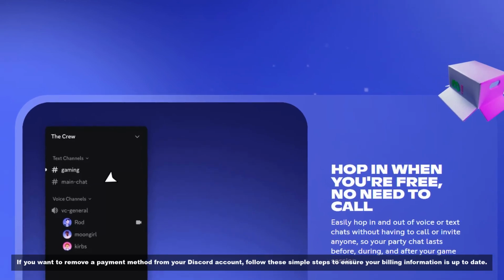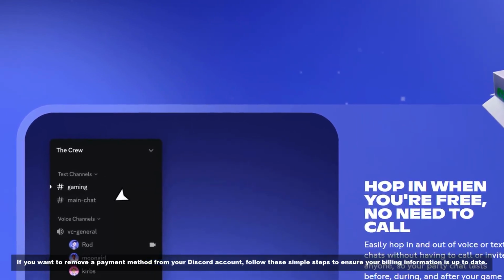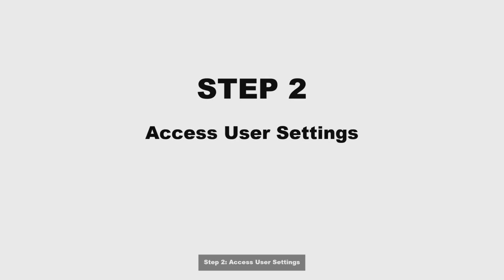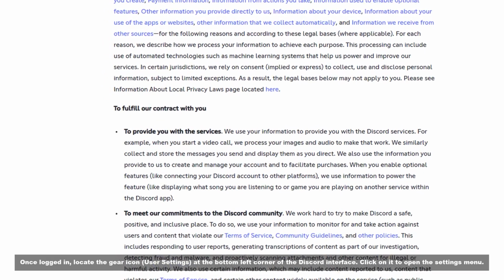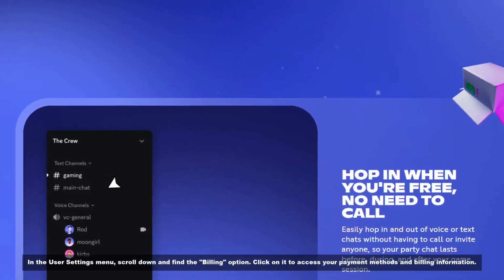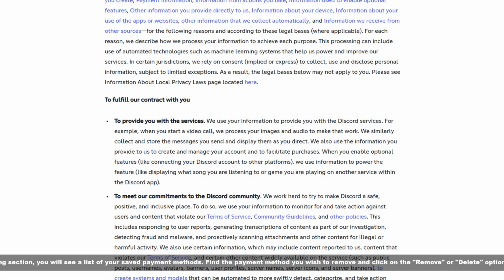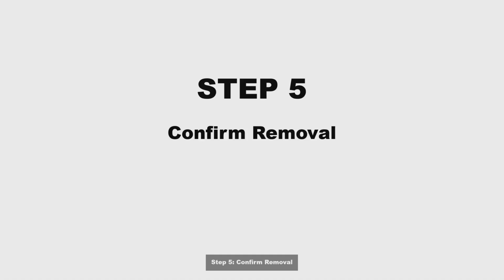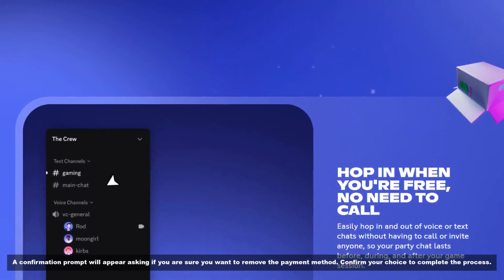How To Remove Payment Method From Discord 2025 (2026)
In this video, we will show you how to remove payment method from Discord 2025 easily and quickly. If you're looking to manage your billing settings or just want to delete your payment information, this guide is for you.